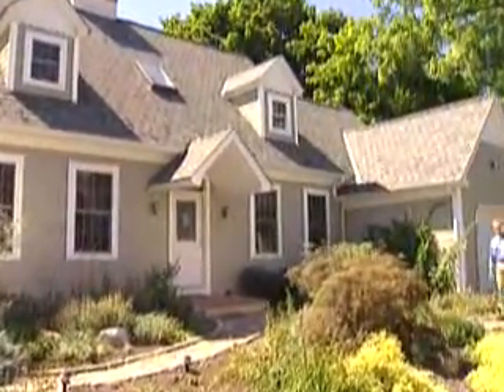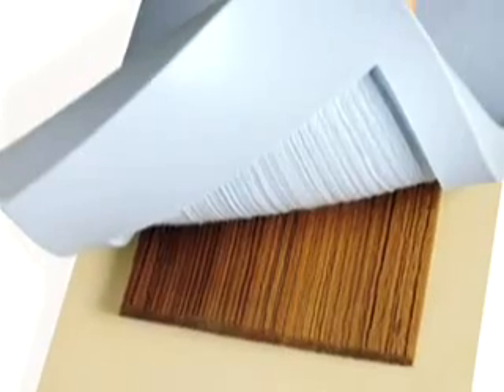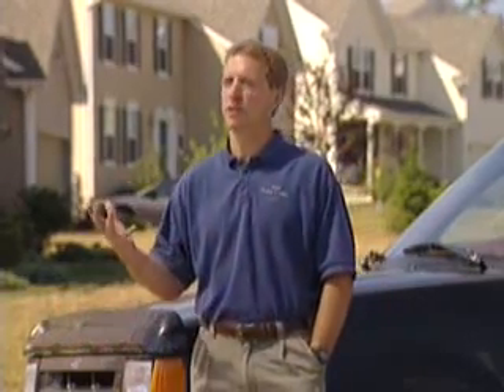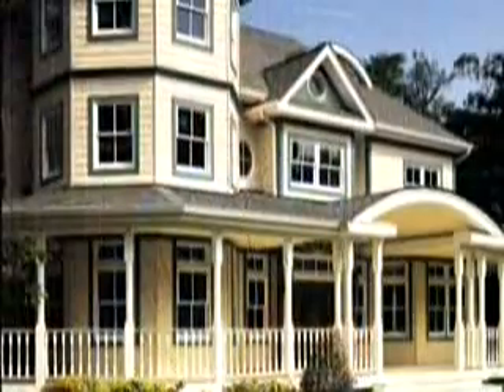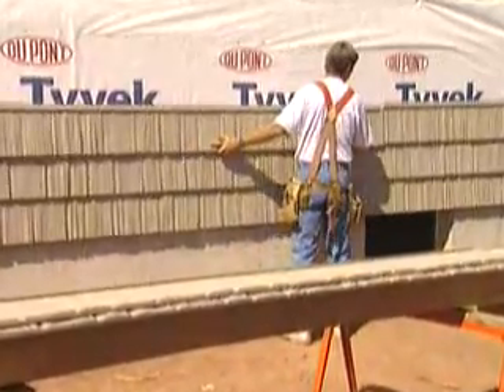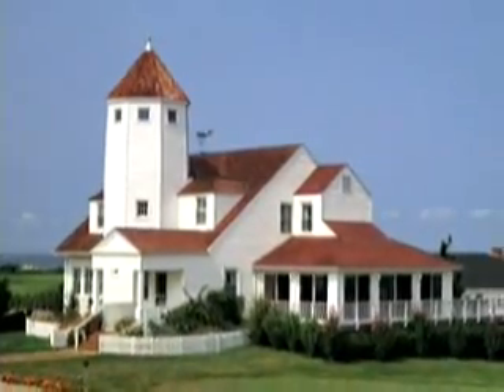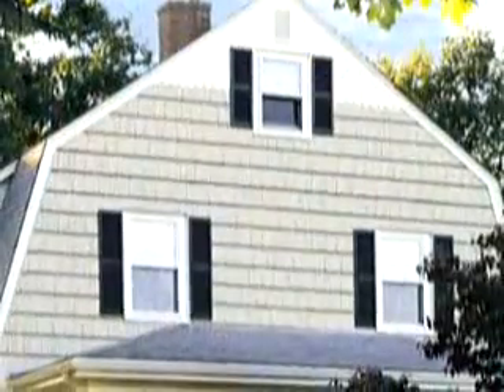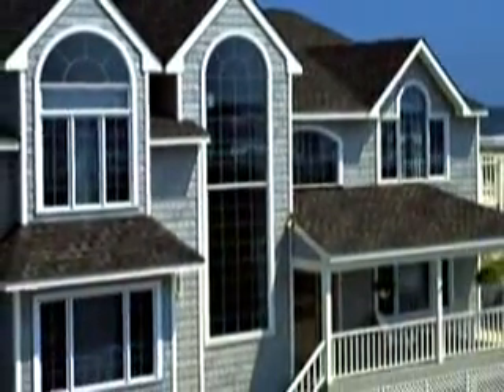Vinyl Siding Contractors MA | House Siding MA | Replacement windows MA, NH